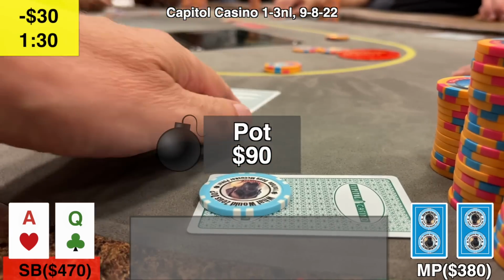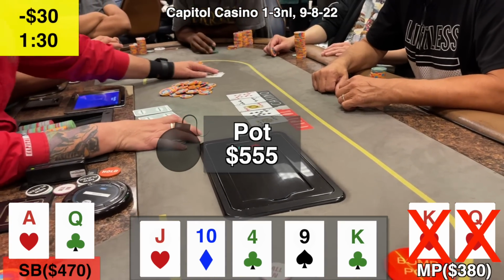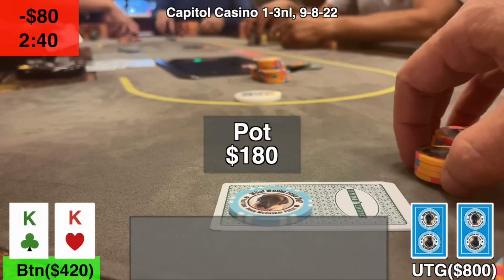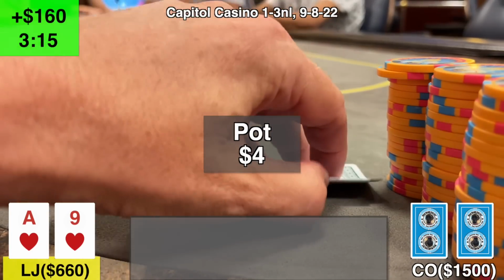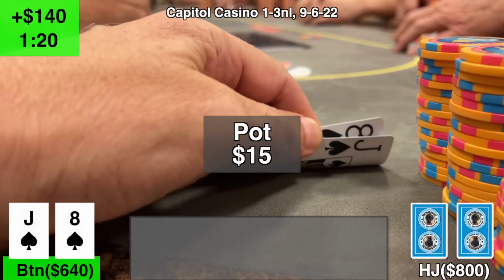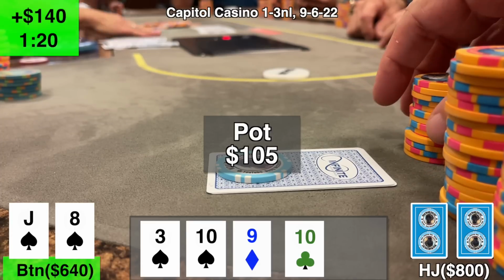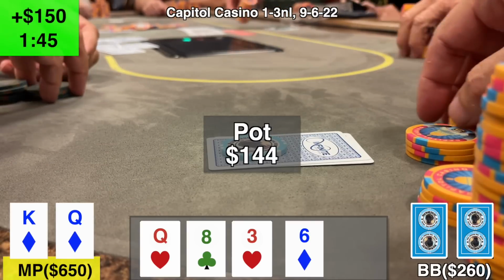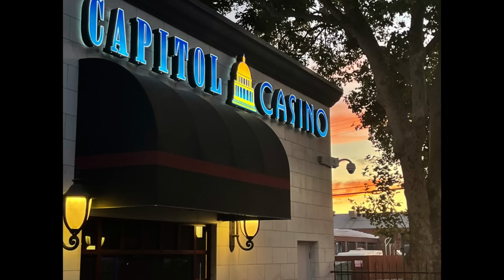Making a Play at Capitol Casino, poker vlog 127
Over 7K Followers!  Thank you  for supporting the Channel!